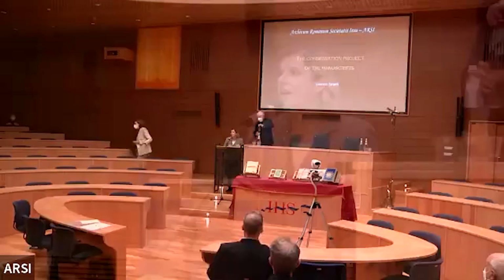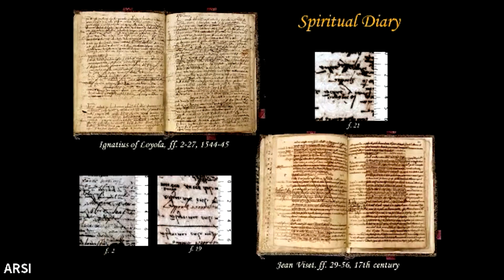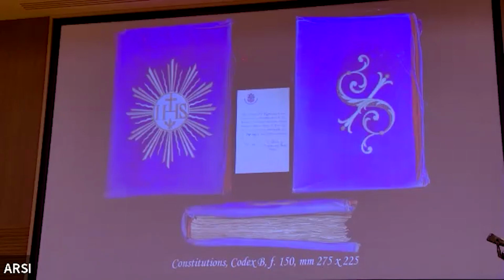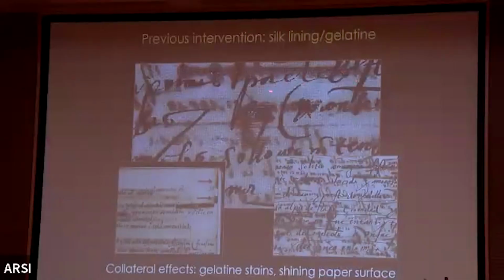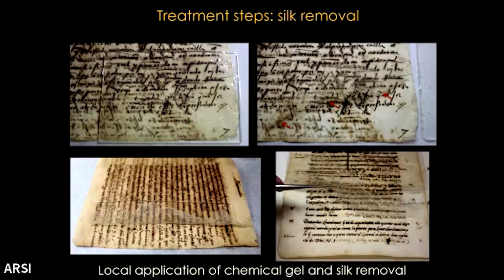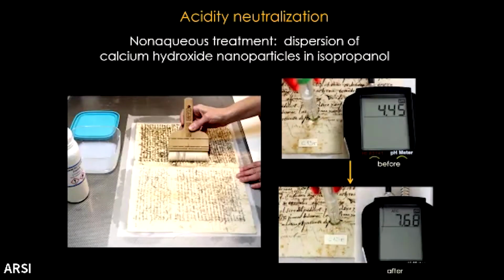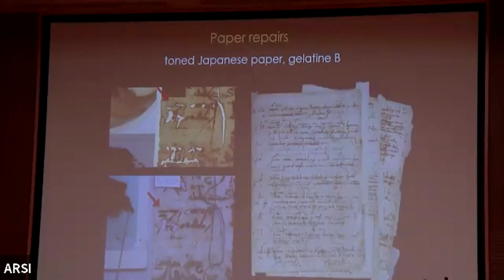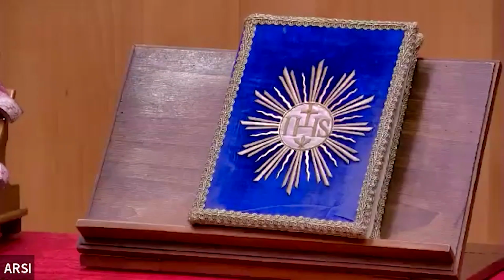Ancient documents...restored to serve the people of today (2nd Session)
** Though the original broadcast was in HD, the Zoom recording is limited to SD**

This is the technical session by Melanie Zanetti, explaining the techniques her team used to restore the documents.

Professor Melania Zanetti would like to thank the following people for their scientific expertise.
La profesora Melania Zanetti desea agradecer a las siguientes personas su contribución científica.
La professeure Melania Zanetti tient à remercier les personnes suivantes pour leur expertise scientifique.
La professoressa Melania Zanetti desidera ringraziare le seguenti persone per la loro expertise scientifica.

Palaeographical study:
Flavia De Rubeis, Department of Humanities, Ca’ Foscari University, Venice;
Nicoletta Giovè, Department of Historical and Geographic Sciences and the Ancient world – DiSSGeA, University of Padua

Physical-chemical analyses:
Renzo Bertoncello, Alfonso Zoleo, Department of Chemical Sciences, University of Padua; Luca Nodari, CNR, Padua

Conservation Treatment:
Myriam Bernardinello (cloth covers), Paola Carolo, Melania Zanetti, Studio Res, Padua;
Expertise on the Spiritual Diary’s cover : Annamaria Morassutti, Padua